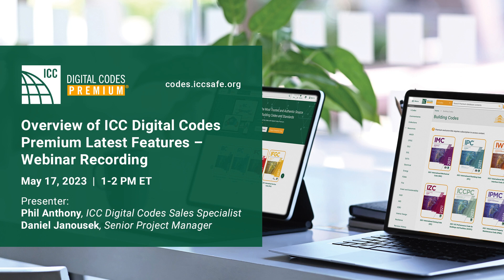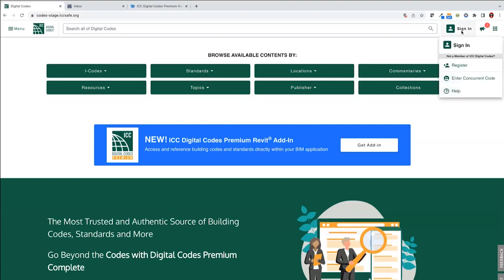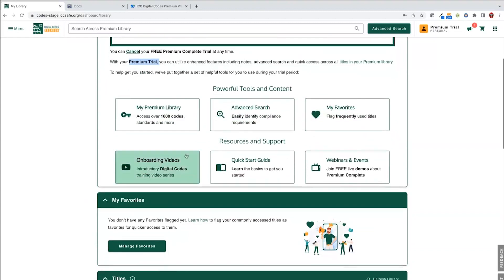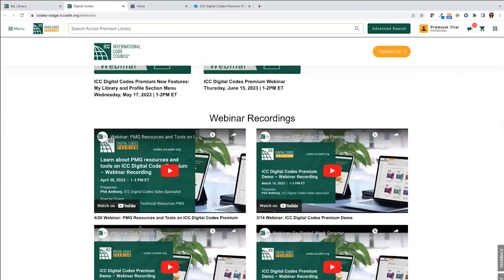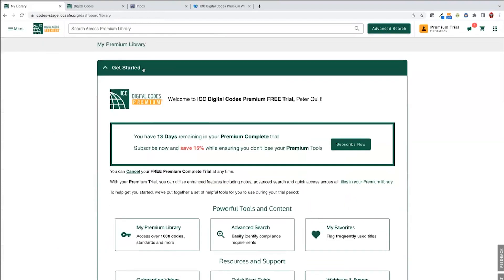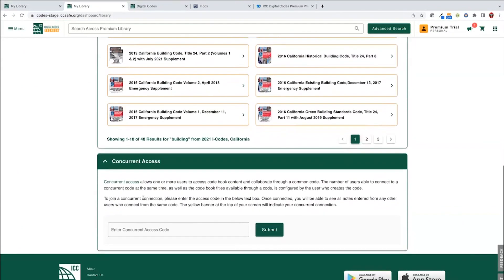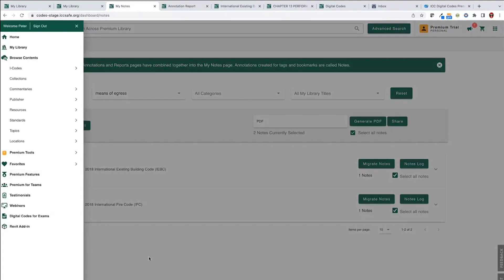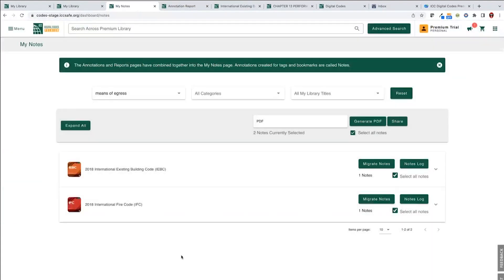Webinar: ICC Digital Codes Premium New Features: My Library and the Profile Section Menu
We continue to enhance your user experience by providing an overview of our latest features, which include updates to My Library and the Profile section menu.

During this session, we will explore the following key features of My Library, delving into how they further elevate your user experience:

Set preferred default views to see relevant information to you.
Easy access to tools and content.
Search and discover relevant titles more efficiently.
Flag and manage your favorite titles for quick access.